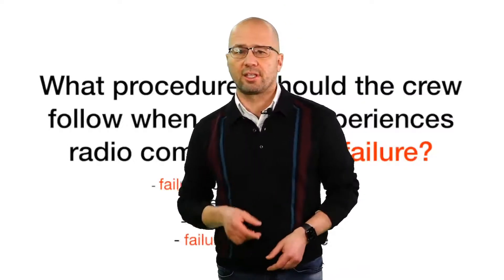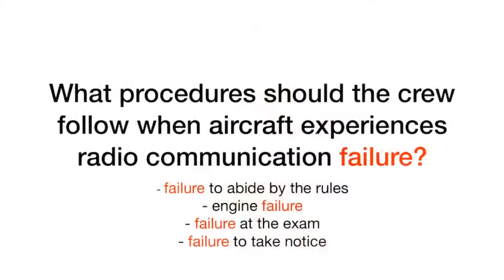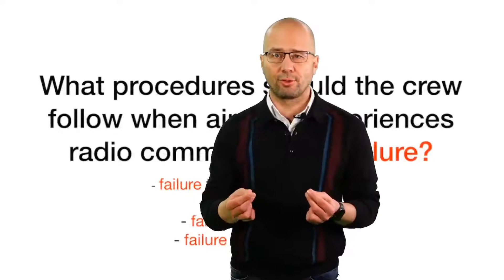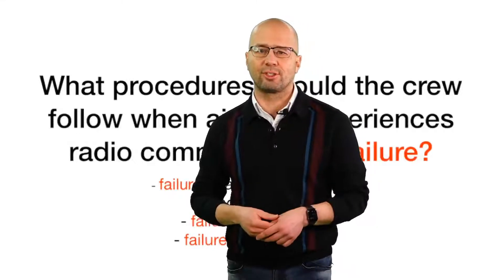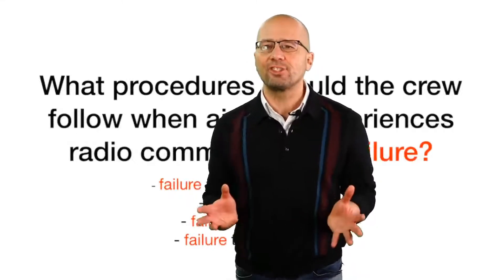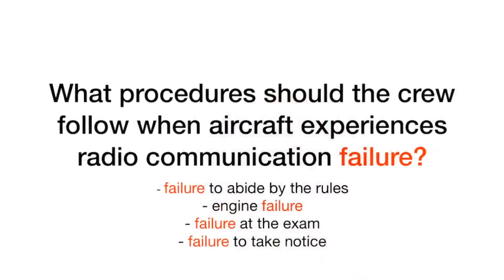Aviation English. ICAO: Word of the day: Failure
And today word of the day is: Failure